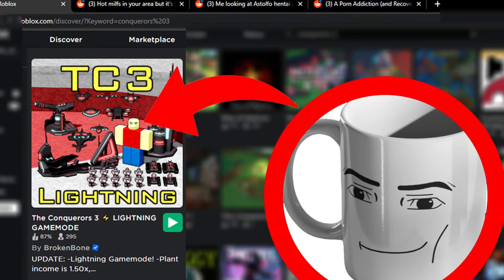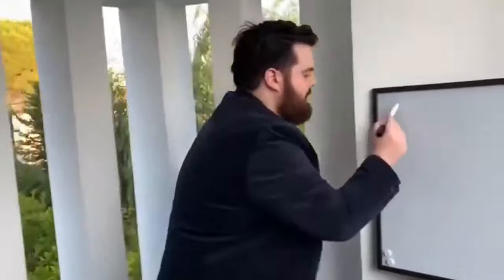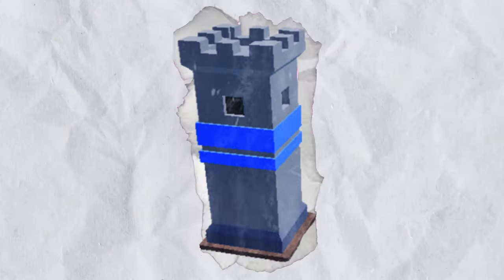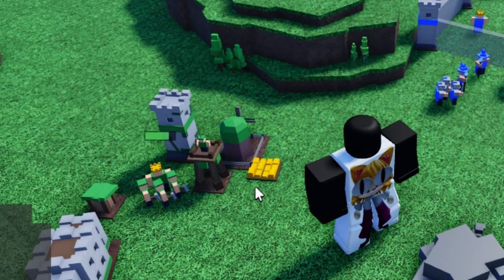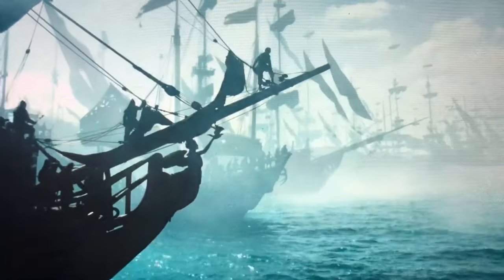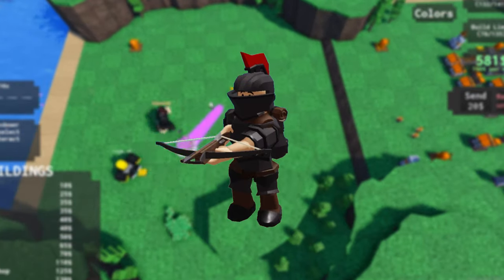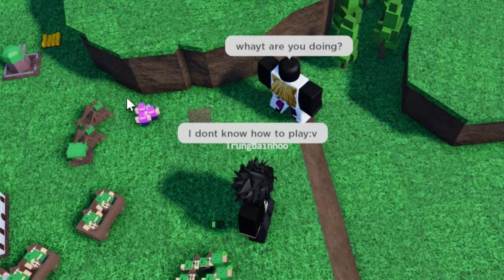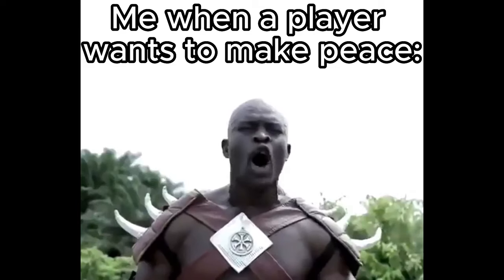Tips and Tricks | Roblox Medieval RTS Experience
blah blah blah this took me a while to edit...